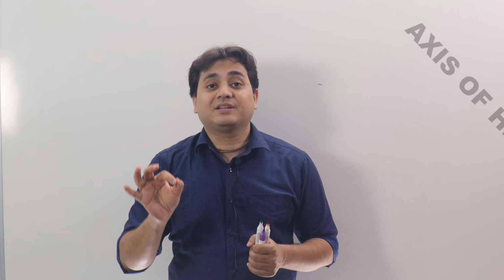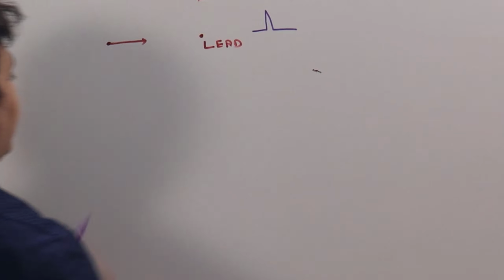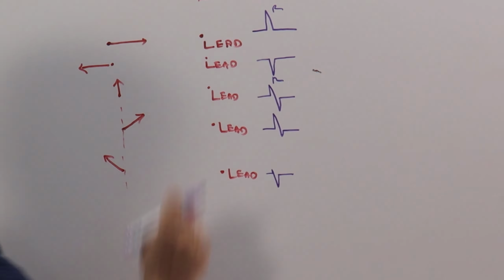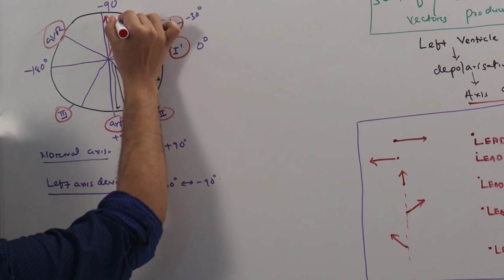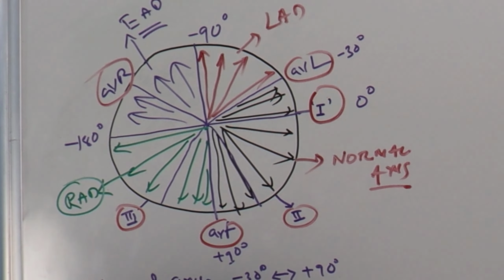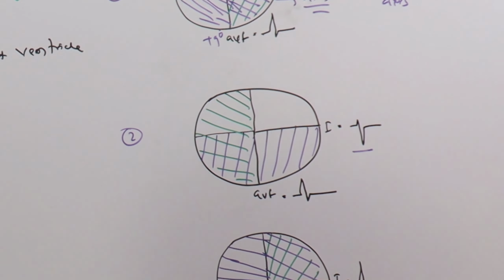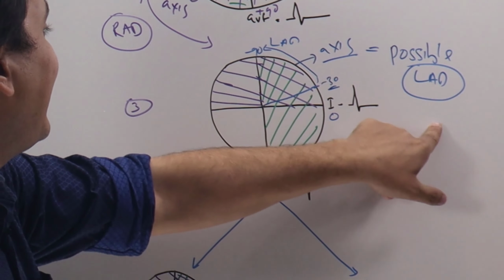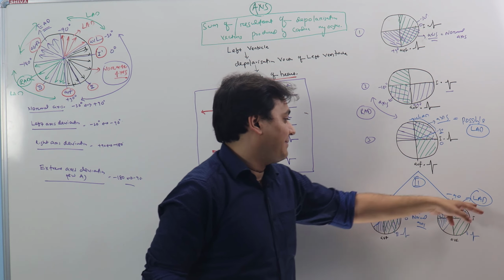UNDERSTANDING NORMAL AXIS AND AXIS DEVIATION | Dr Anupam Mohapatra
understanding normal axis and axis deviation from ecg by dr anupam Mohapatra.
This video is about determination of cardiac axis in ECG.Determining the cardiac axis on the ECG is much easier. A simple explanation to help you interpret the axis next time you encounter an ECG.

The problem with the cardiac axis is that every book explains it in a slightly different way. Many of these ways are overly complex. In this video, we'll teach you everything you need to know about the cardiac axis and how to diagnose it on the ECG - i.e., EKG. You will learn our simple and reliable method to determine the axis in under 5 minutes.

your queries..
1.left axis deviation
2.cardiac axis
3.axis deviation
4.right axis deviation
5.ecg interpretation
6.ecg axis
7.quadrant method
8.cardiac axis deviation
9.heart axis
10.axis deviation ecg
11.cardiac axis calculatio
12.elecrtrical axis
13.determine axis
14.axis interpretation
15.cardiac axis ecg
16.ecg axis calculation
17.ecg axis determination
18.cardiac axis diagram
19.cardiac axis definition
20.cardiac axis ecg made easy
21.cardiac axis explained
22.northwest axis deviation